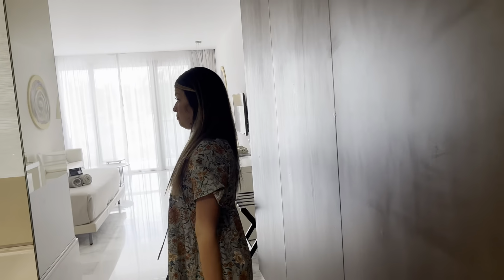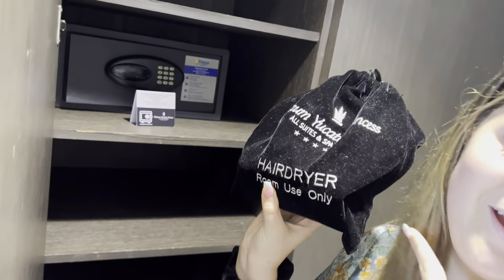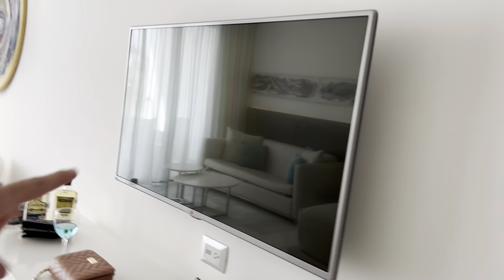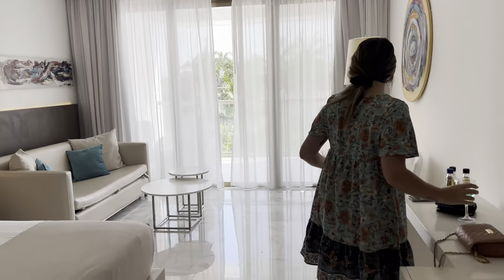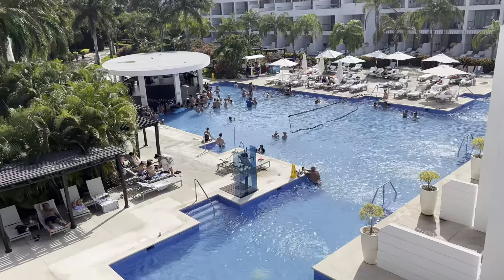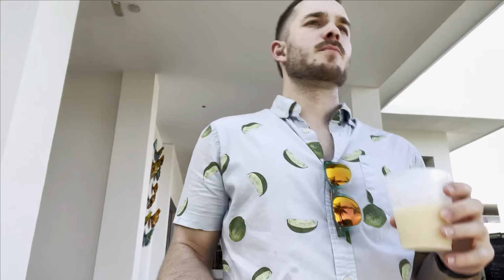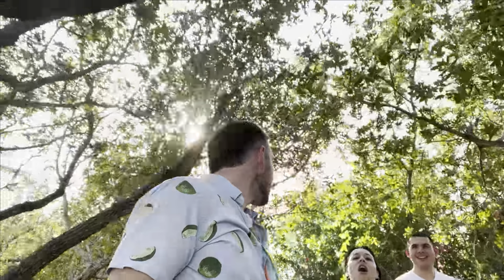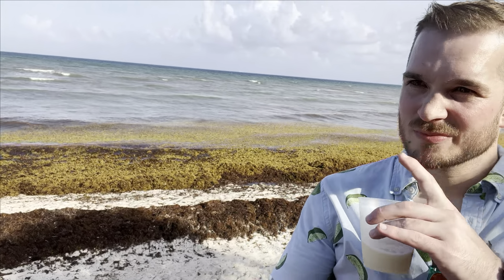It's time to party!! | First Day in Mexico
Resort: Platinum Yucatan Princess Adults Only All-Inclusive

I'M PROUD OF YOU!
STAY BLESSED!